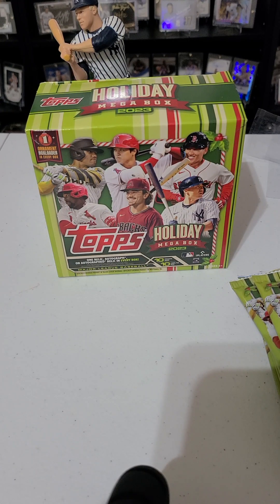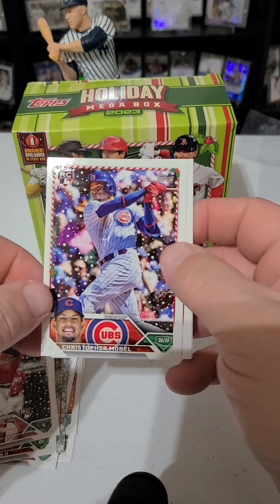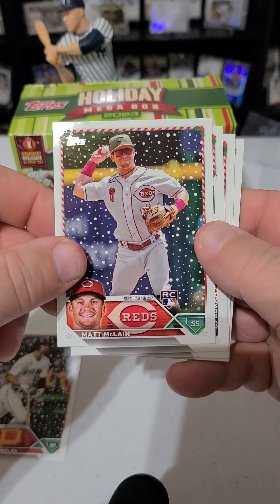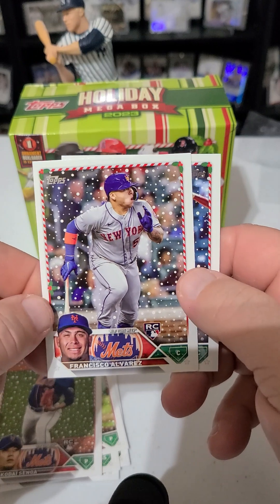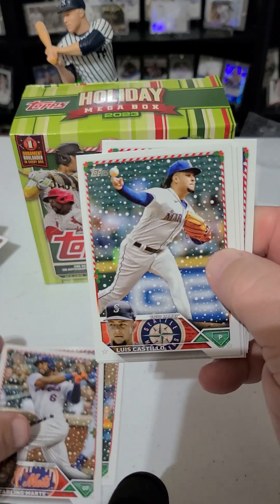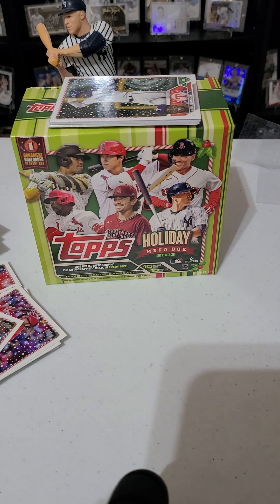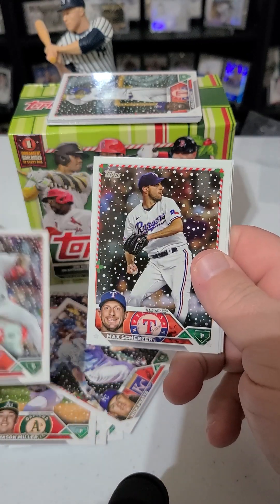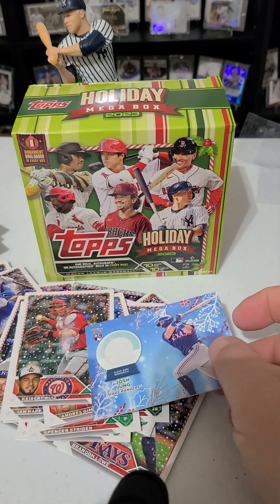Topps Holiday Box Break - Ohtani SP Pull